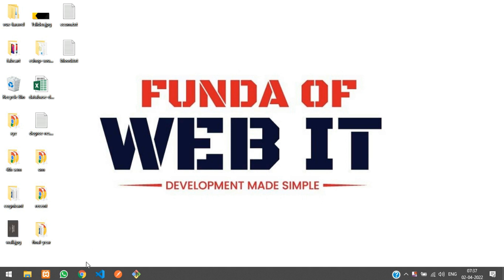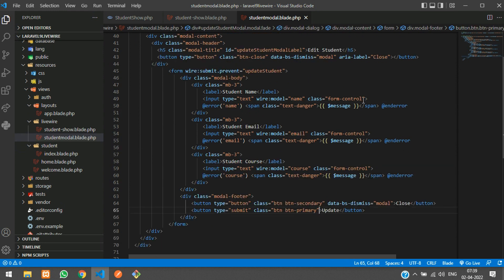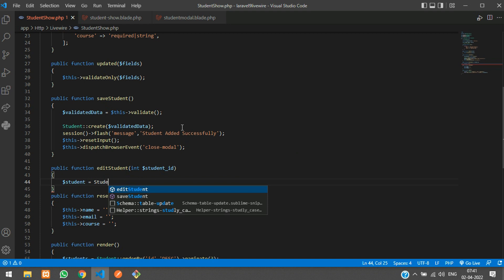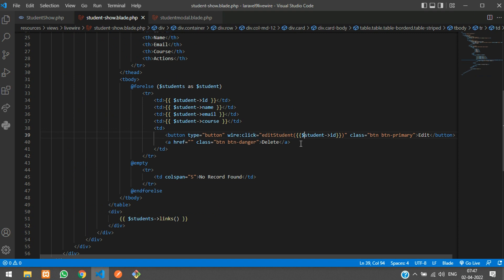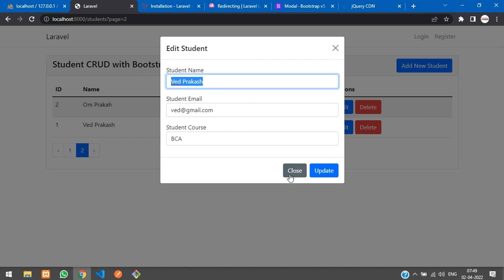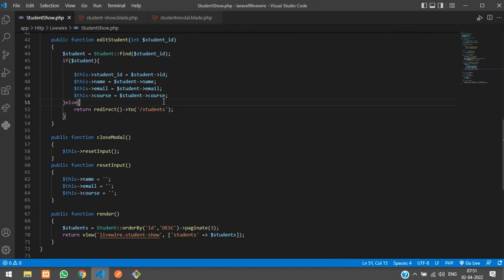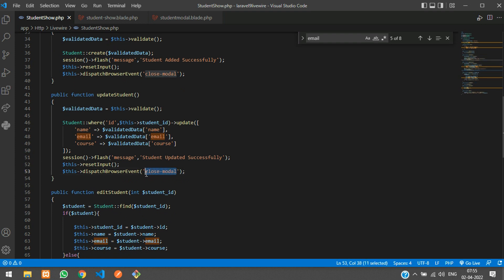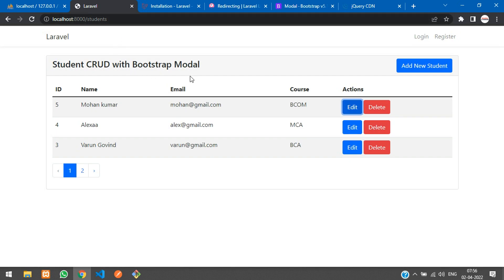Laravel 9 Livewire Bootstrap Modal CRUD 3: How to edit & update data using POP UP modal in Livewire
In this video, I have taught how to edit and update data using bootstrap modal pop up box in laravel livewire.

Laravel 9 Livewire Bootstrap Modal CRUD 4: How to Confirm and Delete data w/ Modal POPUP in Livewire